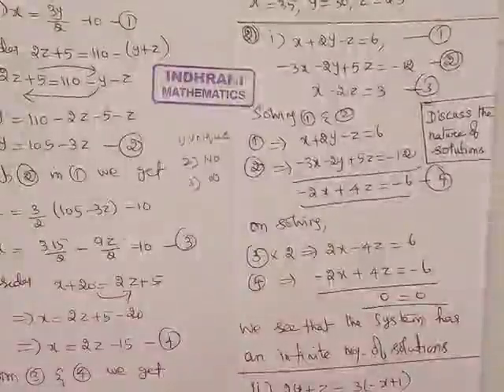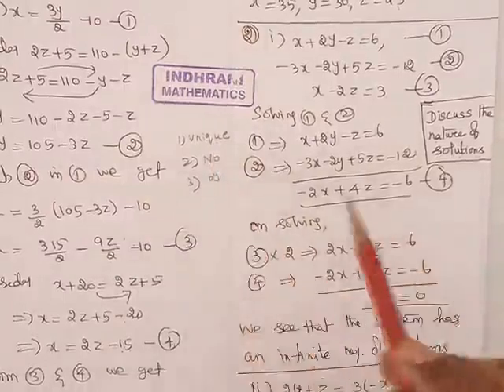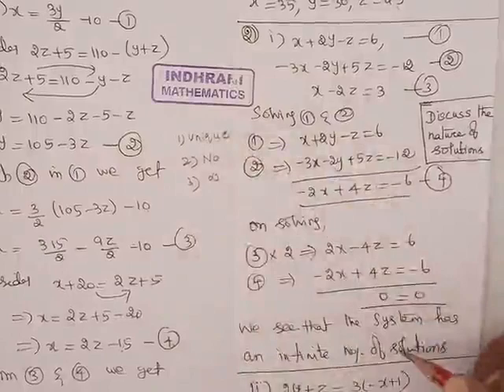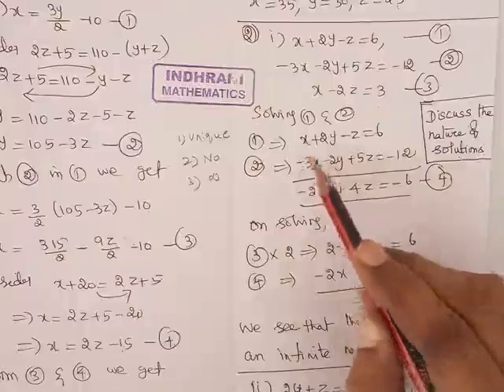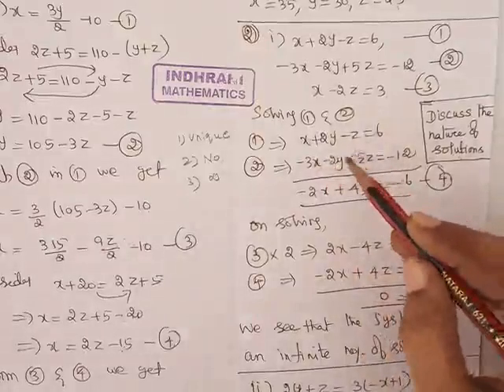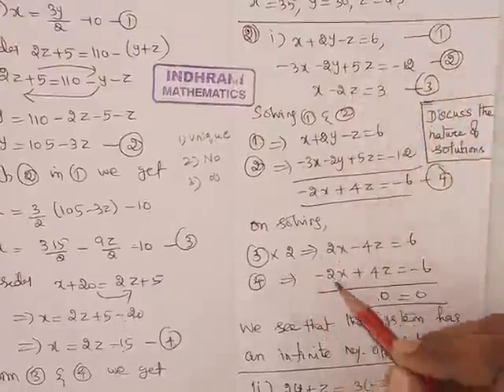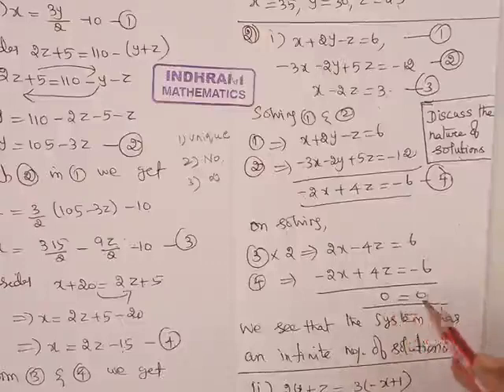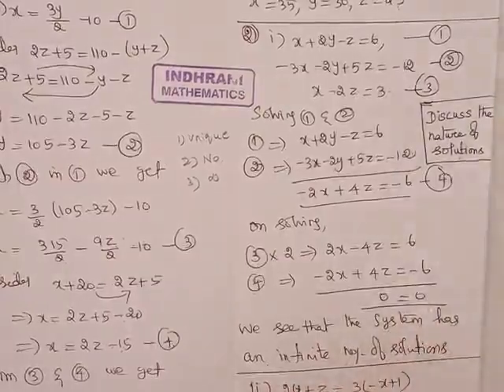Tamilnadu samacheer 10th - Chapter 3 Algebra - Exercise 3.1 - Sum 2(i)